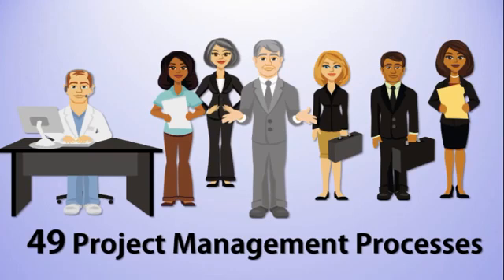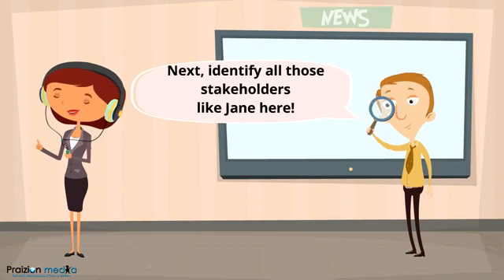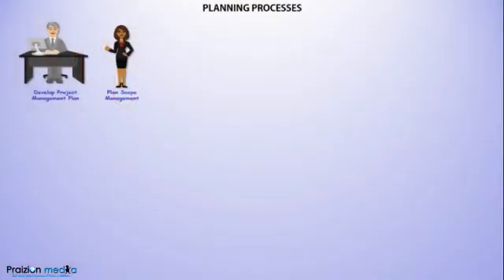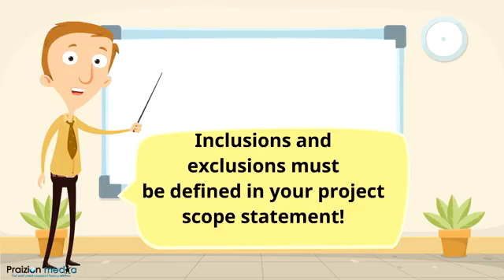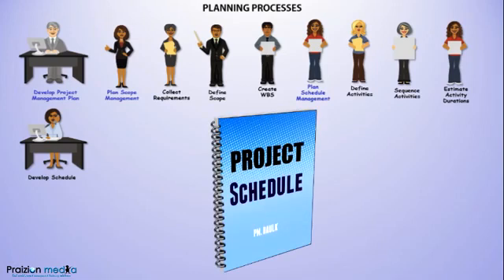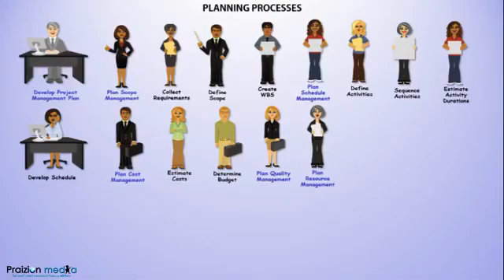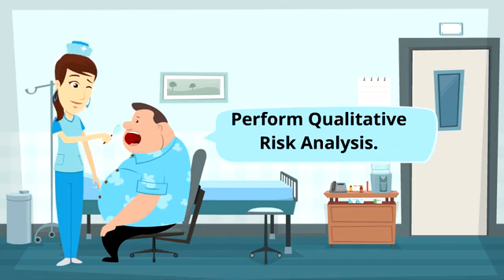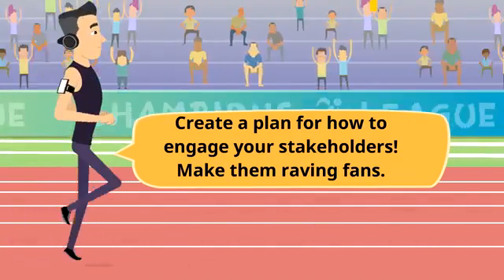Simple Project Management - PMBOK Guide PLANNING in 10 Minutes